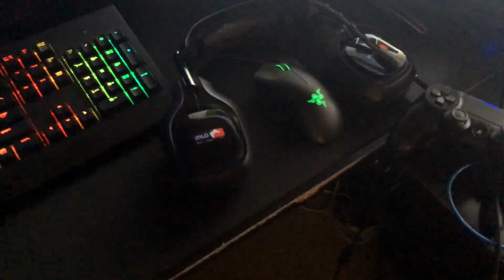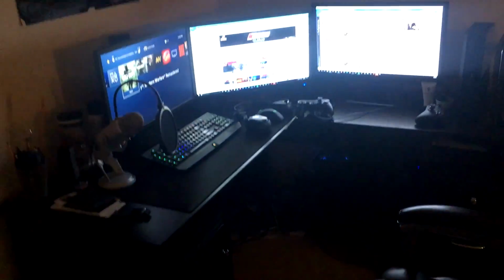Setup Video - 2017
Secondary PC Monitor (4K)

Main PC monitor (144hz)

Gaming Monitor (4K for PS4 Pro)

Need a YouTube Partnership? Try this